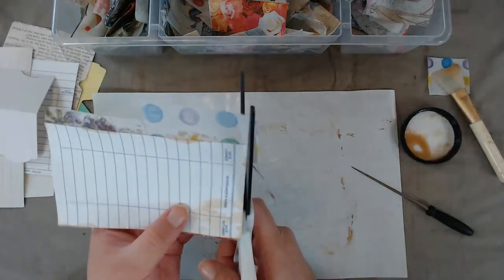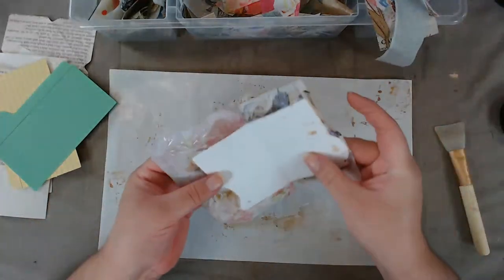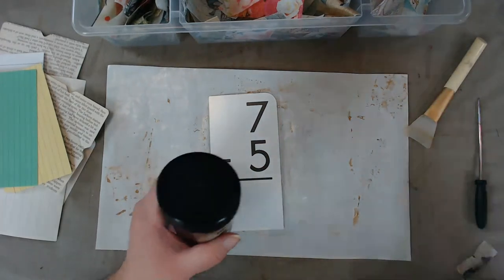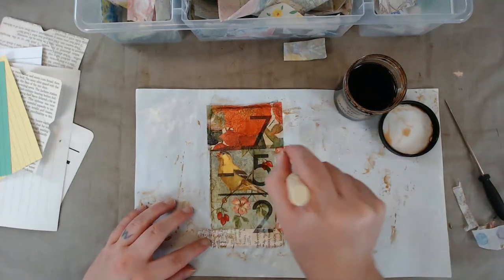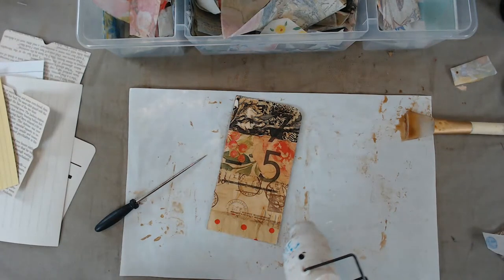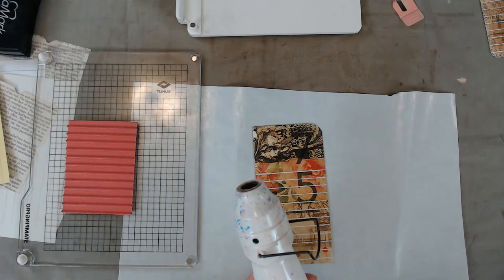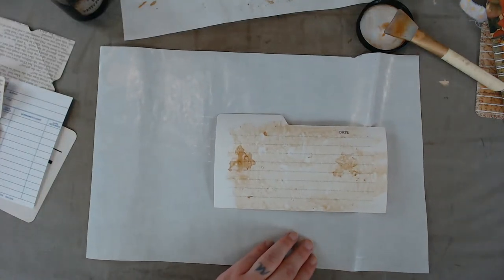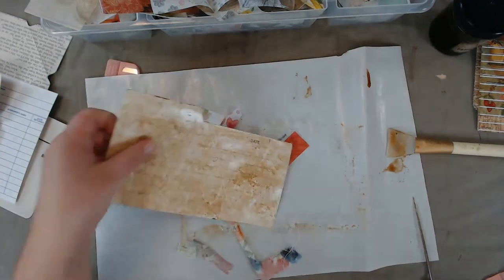Decoupage & Coffee Stain in 1 step using Stainz by Patty Pockets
Stainz by Patty Pockets

Lined Stamp by Viva Las Vegas Stamps

4pc Silicone Face Mask Brushes

Bira Craft Easy Stamp Platform Tool -